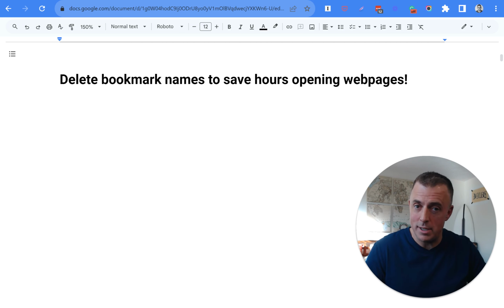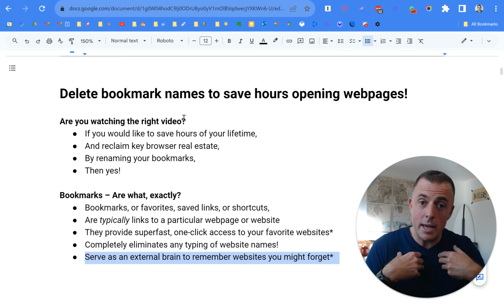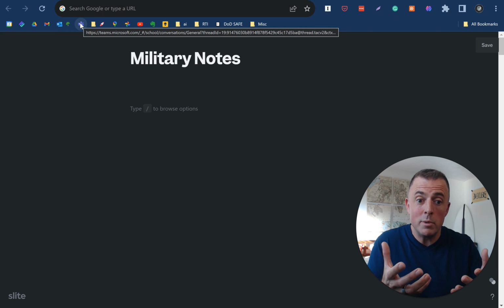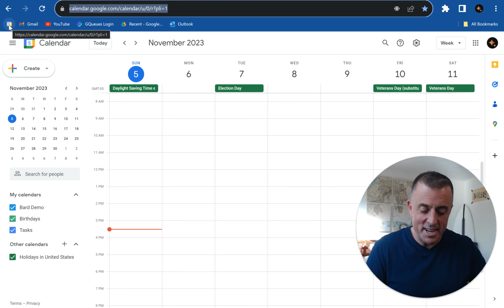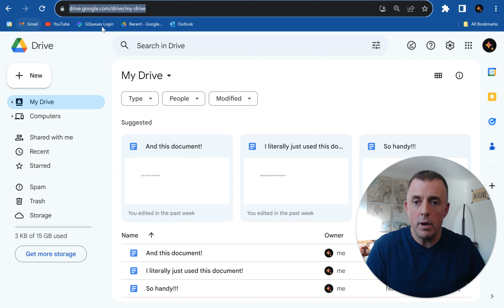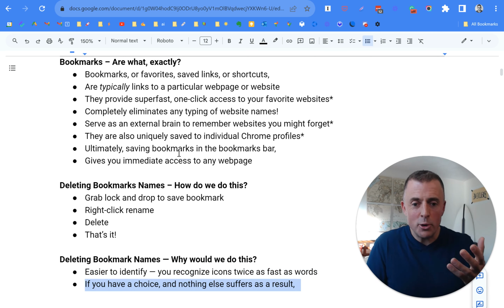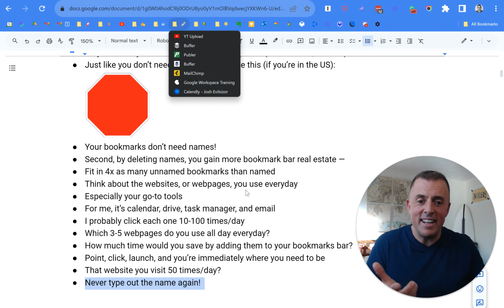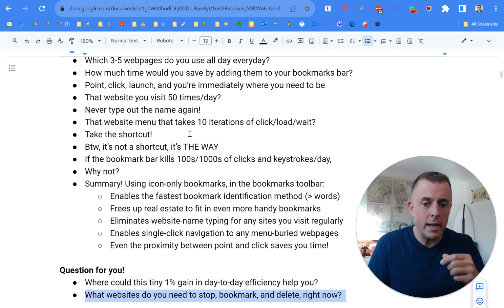Delete bookmark names to save hours opening webpages! #81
Learn how to reclaim tons of your browser toolbar’s real estate by deleting the names of your toolbar bookmarks! This video shows you how to delete your bookmark names and rely instead on the website’s favicon (icon) to recognize the bookmark you need!

There may also be some of the "so what" baked in 🍞

Feel free to hit me up on social media! I’m on, but not always active, on these platforms:

📃 The video outline is also included below:

Delete bookmark names to save hours opening webpages!

Are you watching the right video?
If you would like to save hours of your lifetime,
And reclaim key browser real estate,
By renaming your bookmarks,
Then yes!

Bookmarks – Are what, exactly?
Bookmarks, or favorites, saved links, or shortcuts,
Are typically links to a particular webpage or website
They provide superfast, one-click access to your favorite websites*
Completely eliminates any typing of website names!
Serve as an external brain to remember websites you might forget*
They are also uniquely saved to individual Chrome profiles*
Ultimately, saving bookmarks in the bookmarks bar,
Gives you immediate access to any webpage

Deleting Bookmarks Names – How do we do this?
Grab lock and drop to save bookmark
Right-click rename
Delete
That’s it!
Deleting Bookmark Names — Why would we do this?
Easier to identify — you recognize icons twice as fast as words
If you have a choice, and nothing else suffers as a result,
Why wouldn’t you use the more efficient option? (it’s a free 2x, after all)
Just like you don’t need words to recognize this (if you’re in the US):

Your bookmarks don’t need names!
Second, by deleting names, you gain more bookmark bar real estate —
Fit in 4x as many unnamed bookmarks than named
Think about the websites, or webpages, you use everyday
Especially your go-to tools
For me, it’s calendar, drive, task manager, and email
I probably click each one 10-100 times/day
Which 3-5 webpages do you use all day everyday?
How much time would you save by adding them to your bookmarks bar?
Point, click, launch, and you’re immediately where you need to be
That website you visit 50 times/day?
Never type out the name again!
That website menu that takes 10 iterations of click/load/wait?
Take the shortcut!
Btw, it’s not a shortcut, it’s THE WAY
If the bookmark bar kills 100s/1000s of clicks and keystrokes/day,
Why not?
Summary! Using icon-only bookmarks, in the bookmarks toolbar:
Enables the fastest bookmark identification method (better than words)
Frees up real estate to fit in even more handy bookmarks
Eliminates website-name typing for any sites you visit regularly
Enables single-click navigation to any menu-buried webpages
Even the proximity between point and click saves you time!
Where could this tiny 1% gain in day-to-day efficiency help you?
What websites do you need to stop, bookmark, and delete, right now?

Don’t forget
Linked goodness below
Leave questions